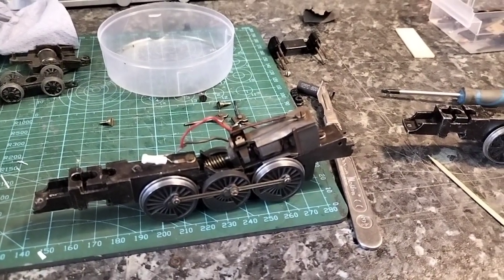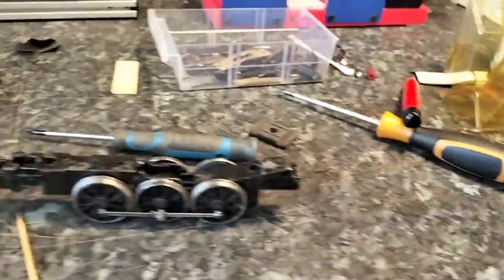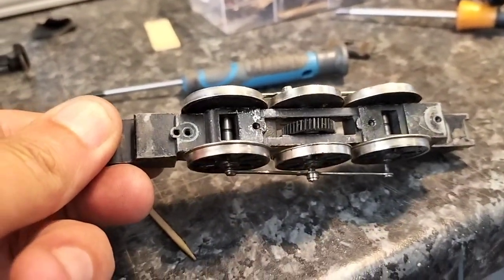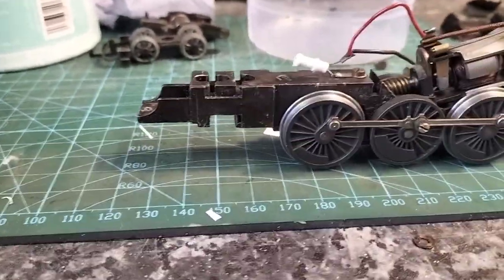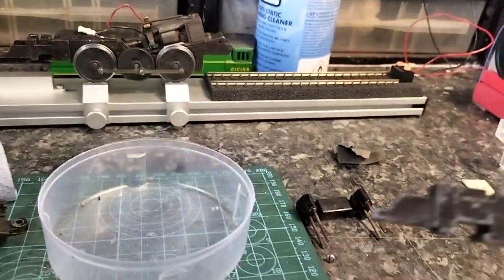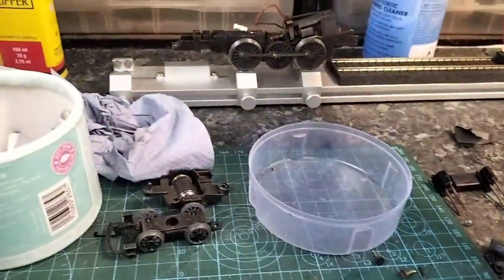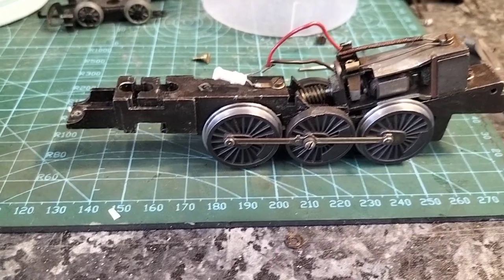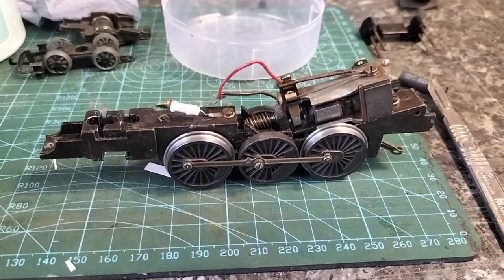fighter pilot on the work bench 👍